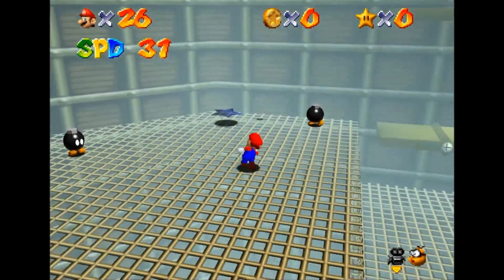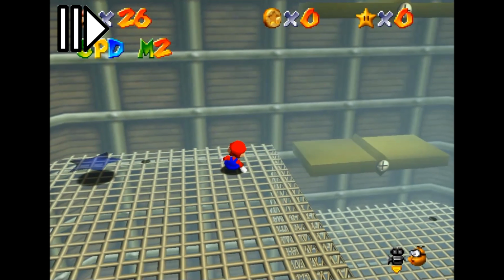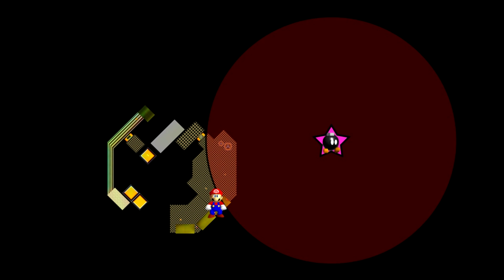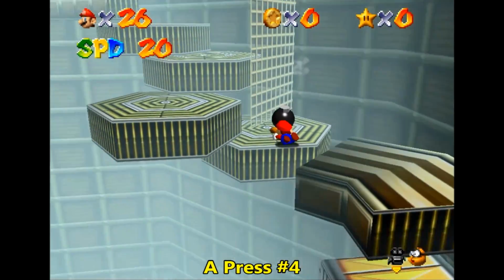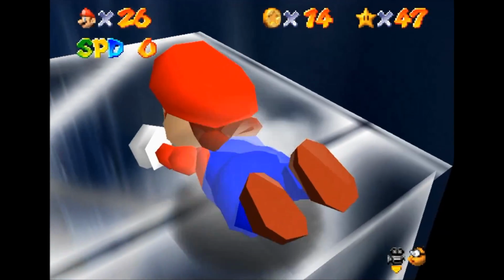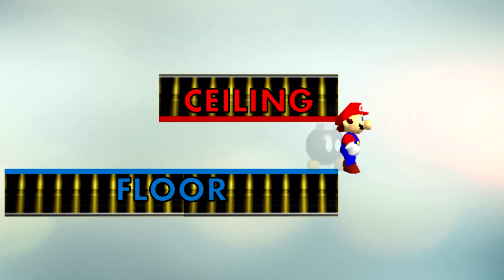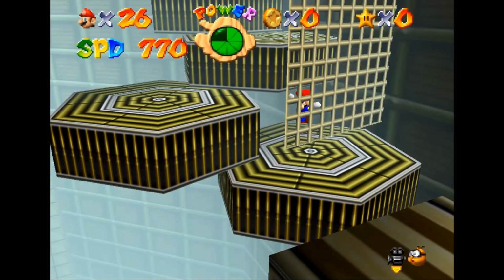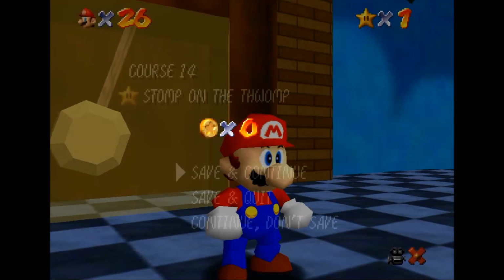SM64 - Stomp on the Thwomp - 6x A Presses (Commentated) [OUTDATED]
I collect the star Stomp on the Thwomp in Tick Tock Clock using 6 A presses. The A presses are as follows:

A Press #1: to get past the first rotating block
A Presses #2-3: to get past the 3 rotating blocks onto the mesh floor
A Press #4: to get onto the rotating cogs
A Press #5: to double jump to the top of the clock
A Press #6: to jump onto thwomp

This video is an improvement from my previous video in which I collected this star in 7 A presses. Since then, Tyler Kehne discovered that there is a pedro spot within the cogs if the clock parts are frozen. Furthermore, he figured out that Mario could reach this pedro spot using a bob-omb. I then optimized the A presses needed to achieve that pedro spot enough so that we ended up saving an A press.

Here is a play by play of what I do. First, I use the crazy box in TTM to set the HOLP to a precise location. Then in TTC I use instant release to place the bob-omb at the HOLP. I then climb up TTC and reactivate the bob-omb to have it snap to me. I bring it to the cogs and use its hitbox to push Mario into the pedro spot. From there, I use the pedro spot to build up speed until I have enough to double jump to the top of the clock, and from there I collect the star.

What is instant release? If Mario both dives into a grabbable object and bonks his head on a wall simultaneously, he'll both grab the object and release it on the same frame. The HOLP is a variable in the game that keeps track of the last place Mario has held an object. It updates continuously as Mario holds an object, and it's the position where released objects appear. However, when Mario performs instant release, the object is released at the HOLP (as it usually is), but the HOLP has not been updated to where it should be since Mario released the object after 0 frames! This means the object will appear at the previous HOLP, i.e. the coordinates of the last place Mario held an object.

What is a pedro spot? It's a spot where Mario can be airborne and about to move onto a floor that has a ceiling right above it. The game calculates Mario's intended position, which is then raised up by the floor. However, the ceiling prevents Mario from moving to that spot. Consequently, Mario will end up remaining in place while able to gain forward speed. His forward speed will increase until the ceiling or floor runs out and he breaks free from the pedro spot.

.m64 stats:
Length: 4 minutes and 38 seconds
Re-records: 2021
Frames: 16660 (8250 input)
Time to TAS: 2 hours
Time to edit video: ~15 hours